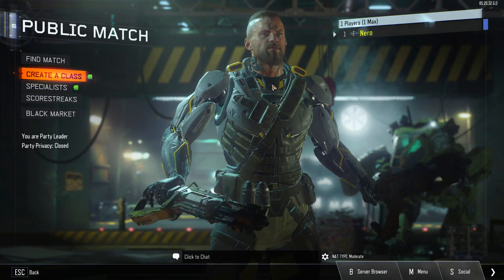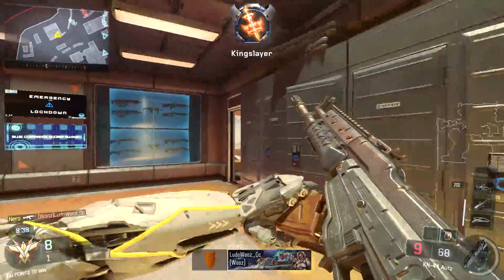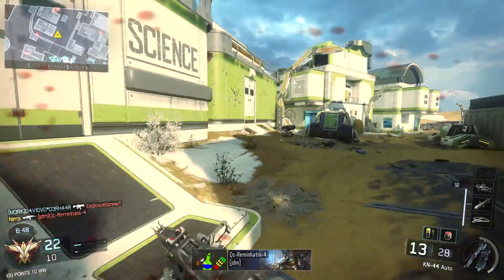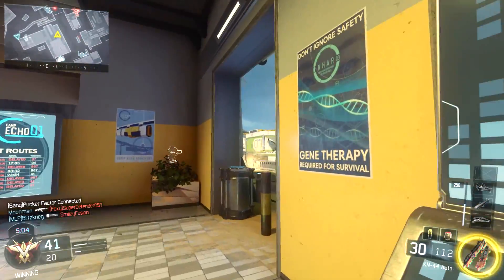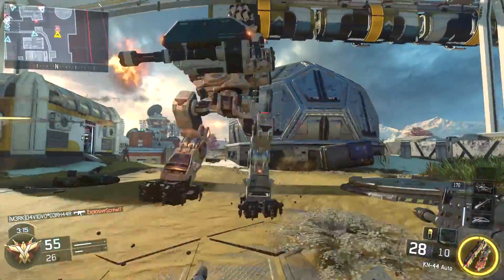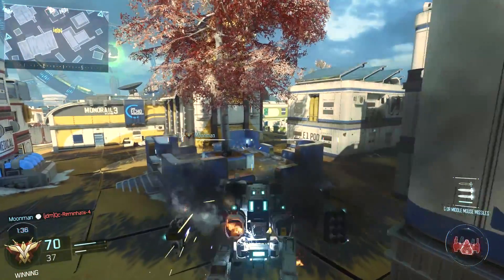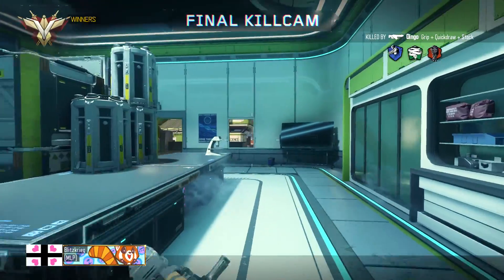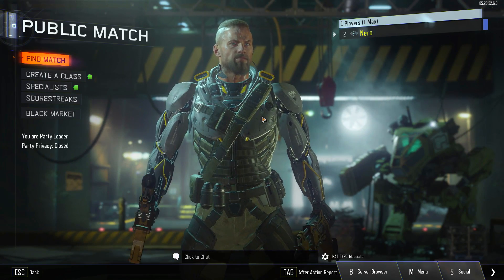Console Fanboy Plays Call of Duty on PC!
Black Ops 3 is running an incredible event on PC, and I figured now is as good a time as ever to embarrass myself in a video :D

(PC Specs for those interested)
i7-6900K EIGHT-CORE 3.20GHZ
(honestly don't know the rest of the specs and the pre-built listing has been changed. Bought it from CyberPower last year)
Keyboard: Razer Deathstalker (It's quiet, perfect for YouTube)